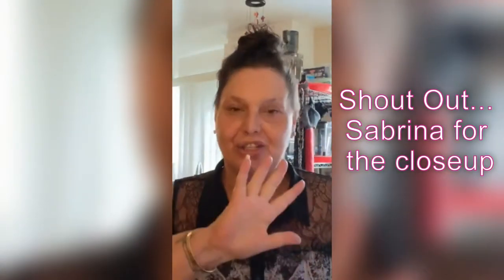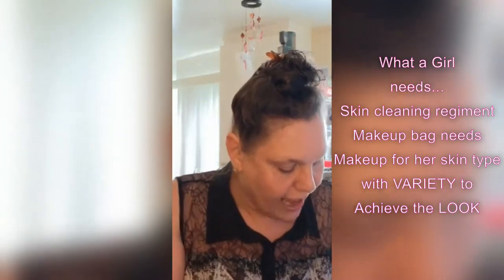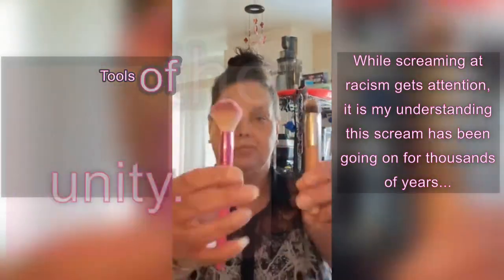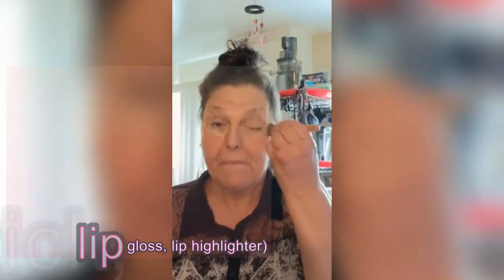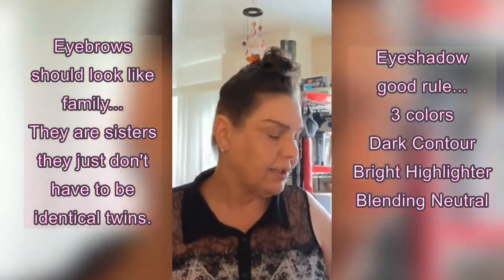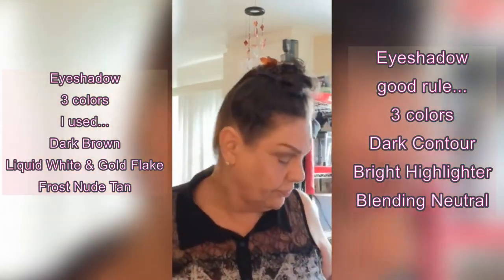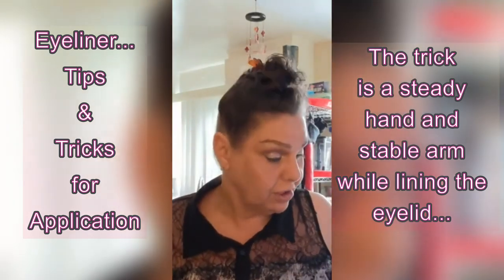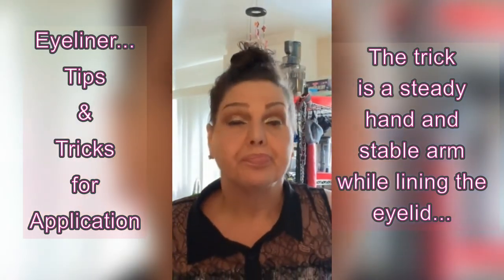Mother's day Makeup Tutorial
The Bougie Duchess redefines the look for your mother... With step by step application process. Helpful tips and tricks that makes it look easy.

Remember to “LIKE” The Bougie Duchess video, “FOLLOW” us on Facebook and Instagram.

Consulting Content Contributions made by: Matt Kendrick & Sabrina Godsgirl

Video, Editing, and Location Provided by: Franchesca Az